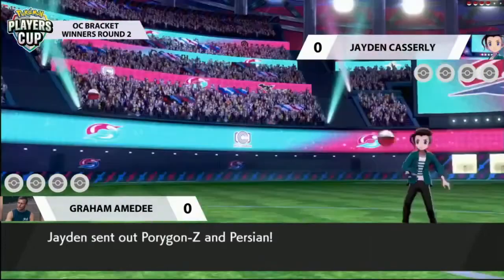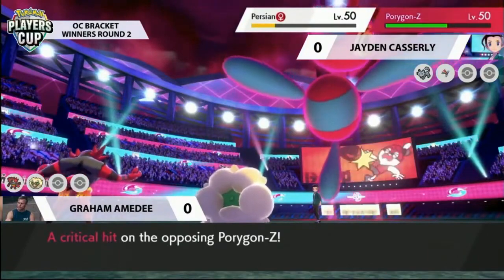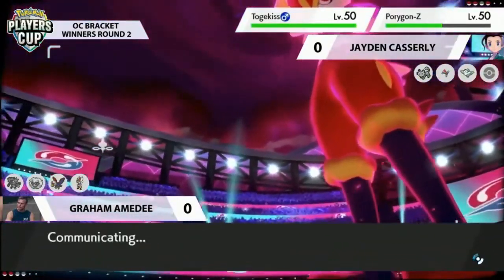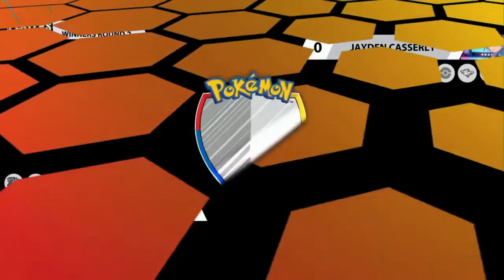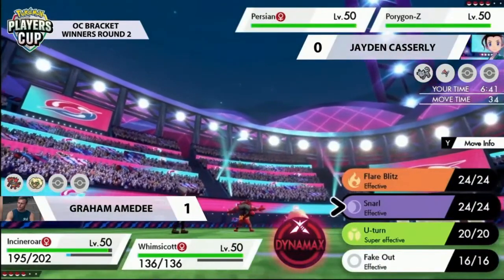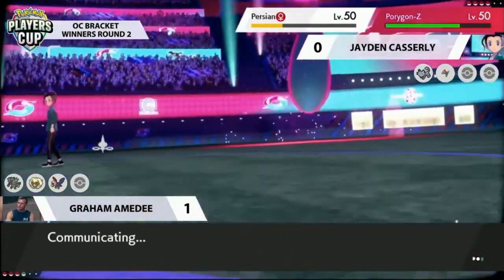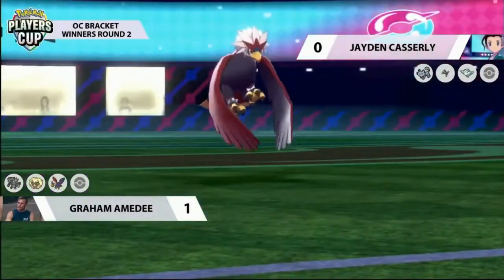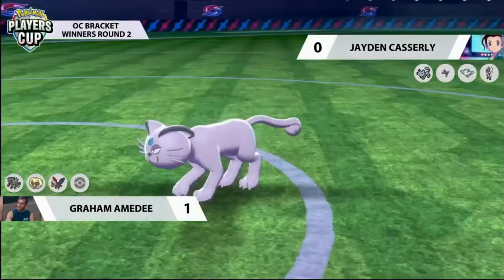2020 Pokémon Players Cup VGC Oceania W2 Graham Amedee vs Jayden Casserly